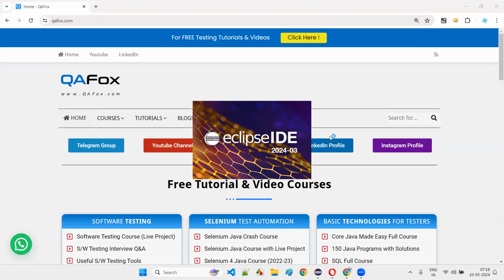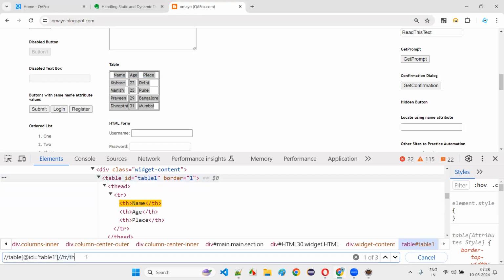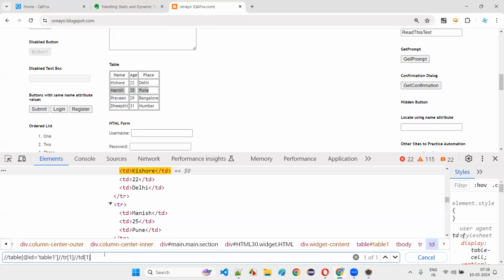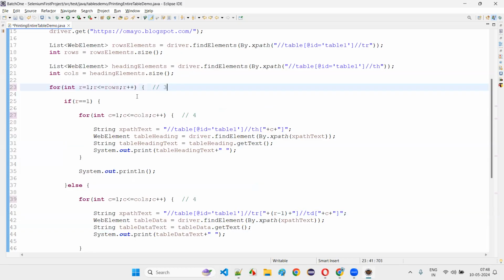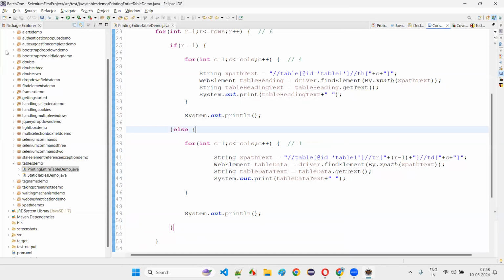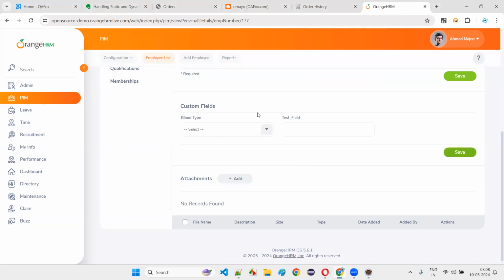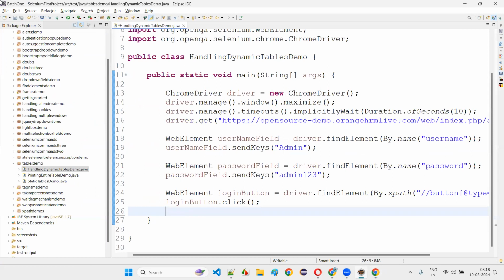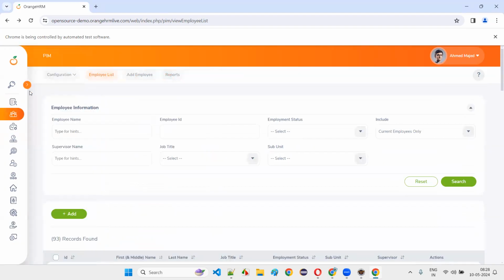Day 92 - Printing Complete Table | Selenium Java - Batch 1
📊 Day 92 - Printing Complete Table in Selenium

Welcome to Selenium Java - Batch 1! In this session, we will explore how to extract and print the entire table content using Selenium WebDriver. Mastering table handling is crucial for automation testing, and this lesson will guide you step by step.

🔹 Topics Covered:
✅ Understanding tables in web applications
✅ Extracting all rows and columns dynamically
✅ Using loops to print complete table data
✅ Handling table elements effectively

🚀 Boost your Selenium automation skills with table handling techniques!